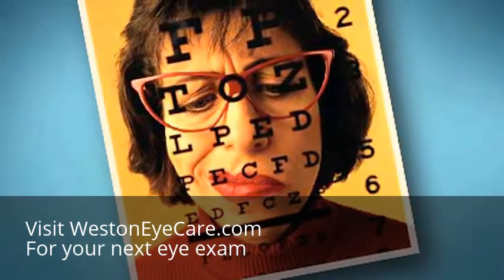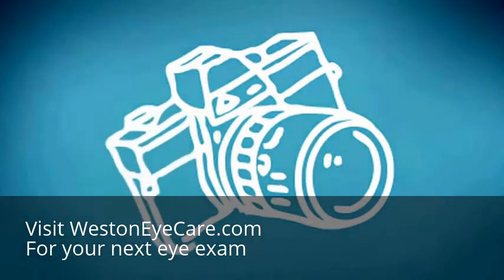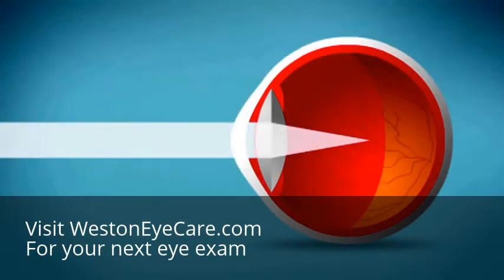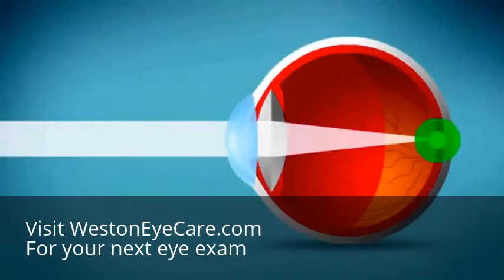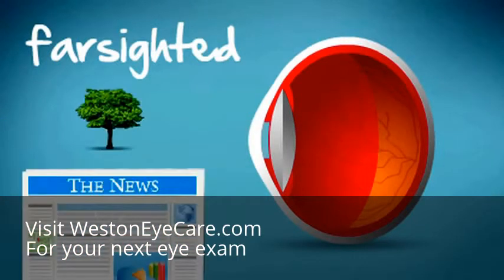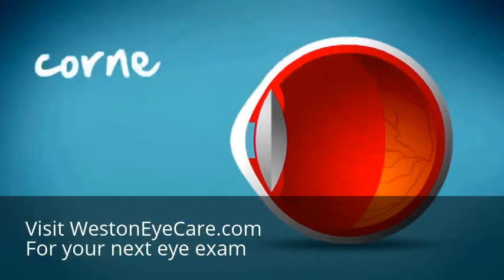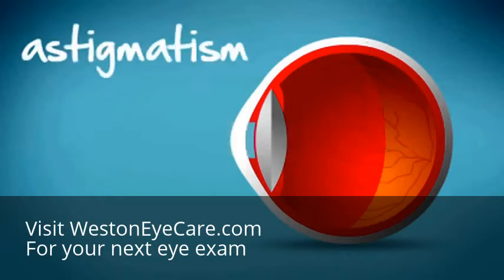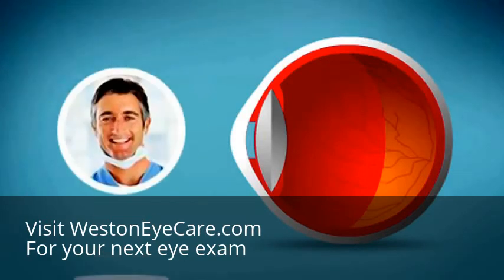What is Astigmatism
Great learning video